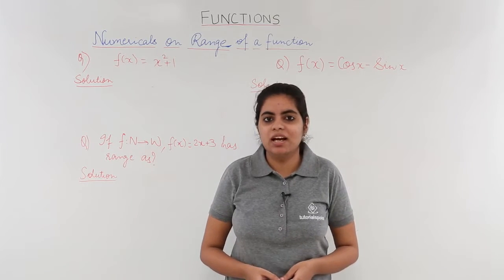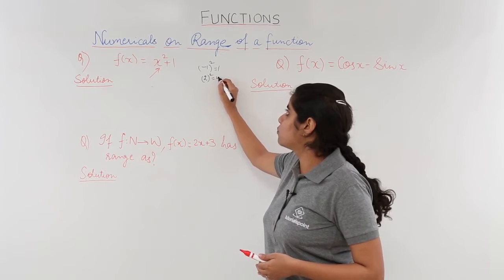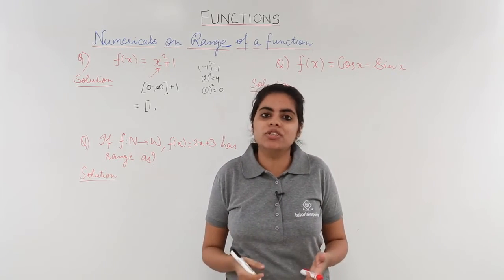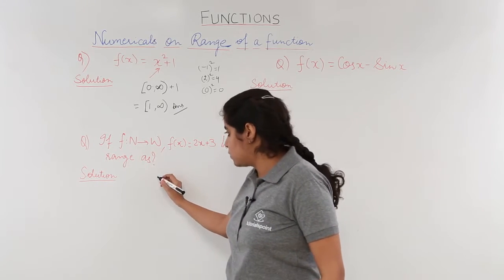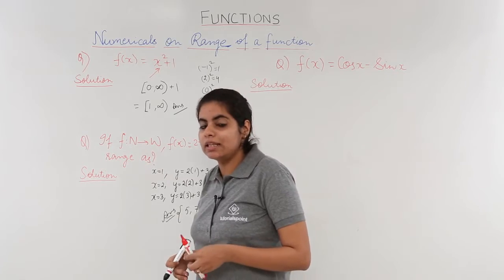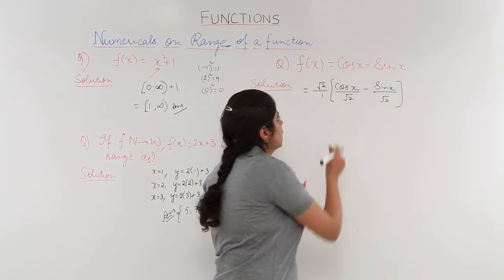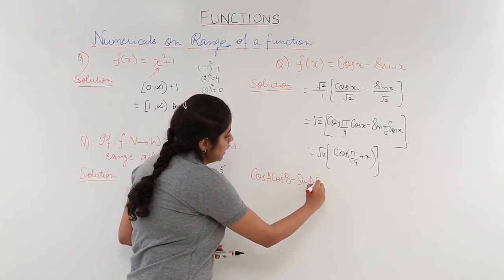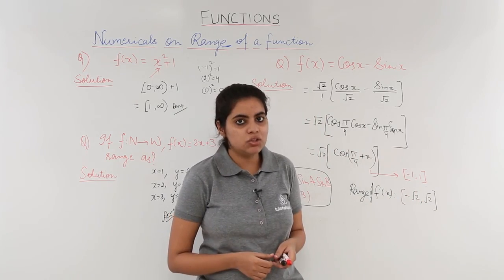Class 12th – Basic Example on Range | Relation and Functions | Tutorials Point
Basic Example on Range